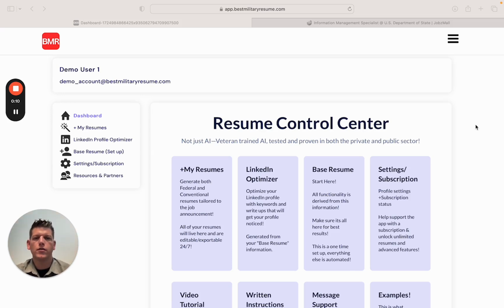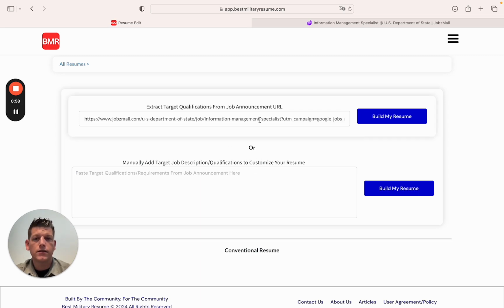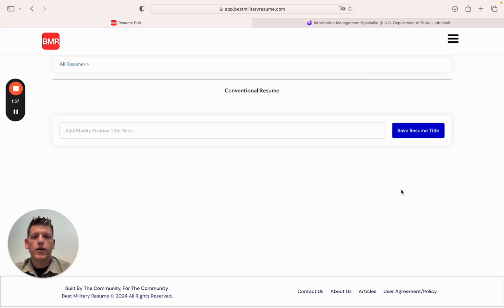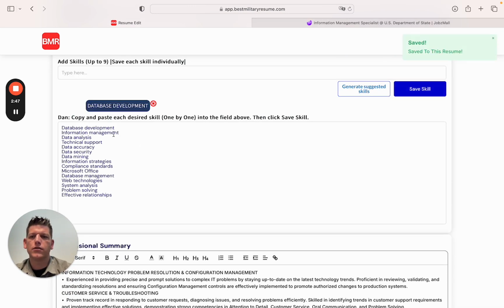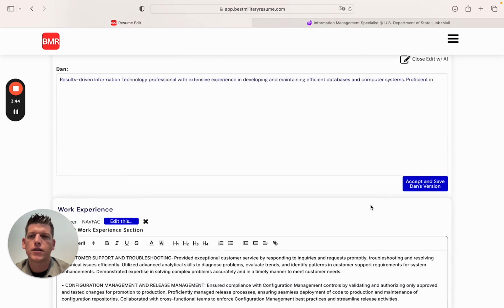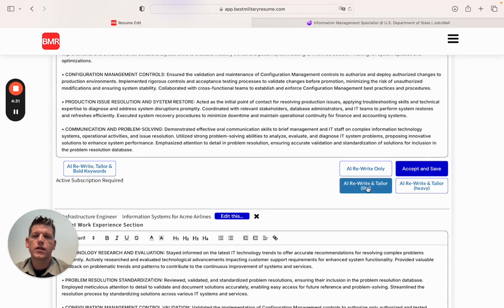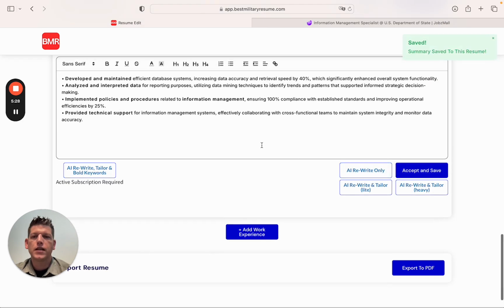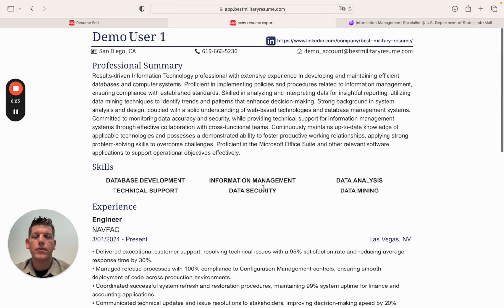Conventional Resume Creation Guide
How to create conventional resumes on BMR.